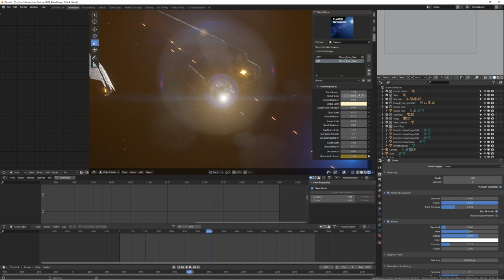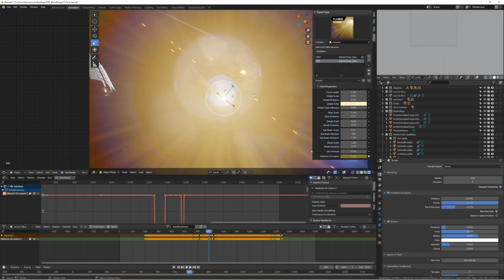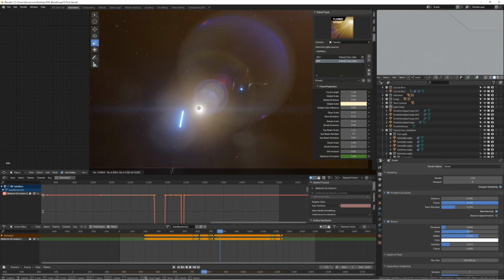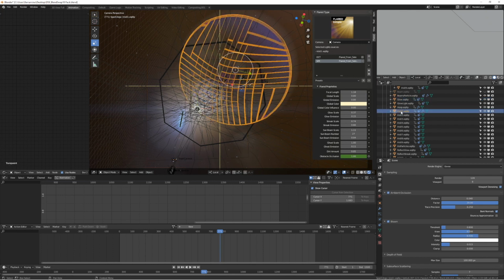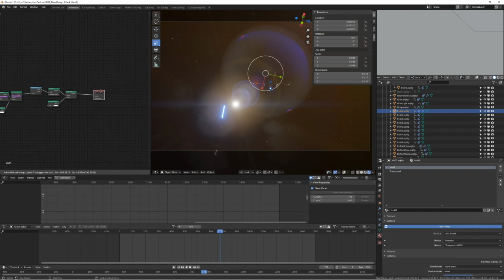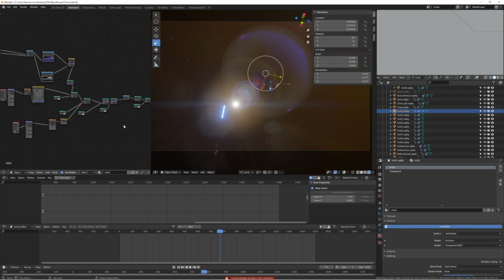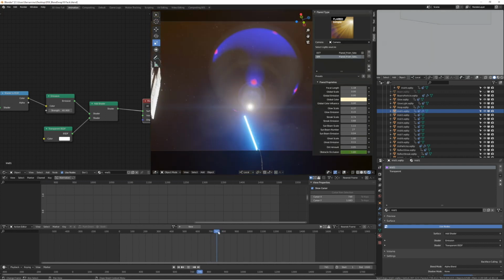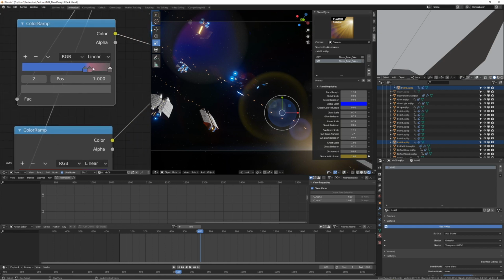Flared - How To Hack the Flares **